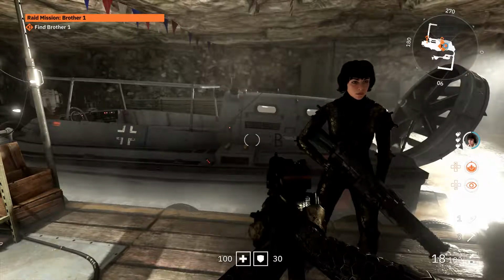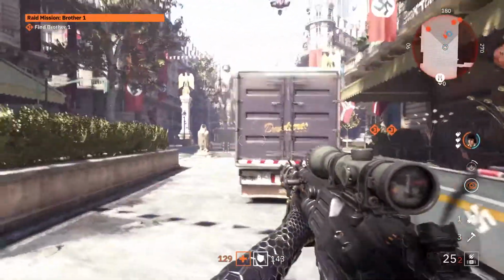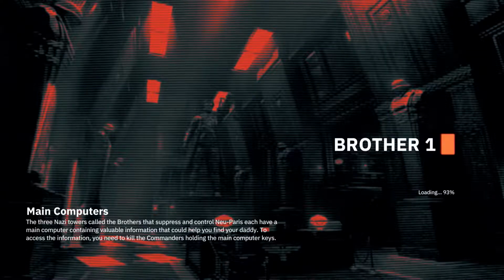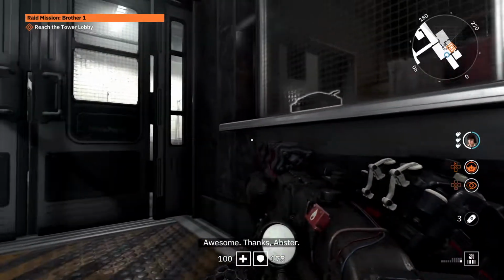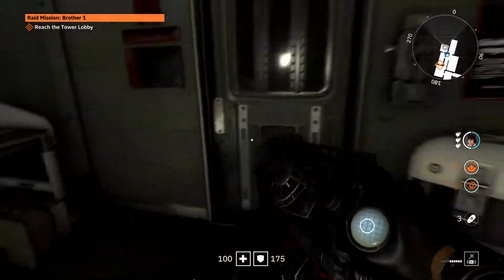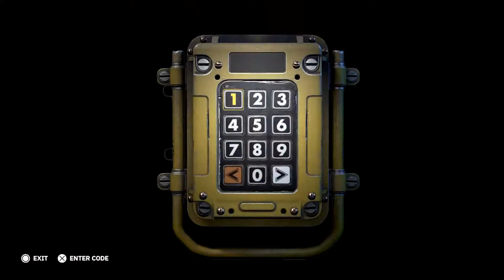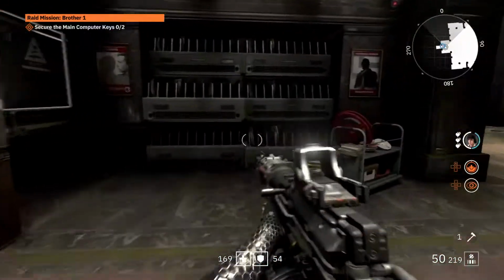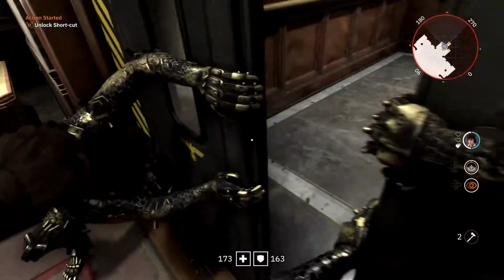Wolfenstein: Youngblood Walkthrough Gameplay Part 6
Part 6 of the Wolfenstein Youngblood Walkthrough Gameplay, full game walkthrough, including all cutscenes, main missions, characters, and DLC until the end of the story for PlayStation 4, Xbox One, Nintendo Switch, Microsoft Windows, Google stadia.

Wolfenstein Youngblood walkthrough part 6. Wolfenstein Youngblood playthrough Part 6. Wolfenstein Youngblood let’s play Part 6. Wolfenstein Youngblood walkthrough in 1080p 60fps High definition. Wolfenstein Youngblood walkthrough PlayStation 4, Xbox One, Nintendo Switch, Microsoft Windows, Google Stadia.

In the game, the player assumes control of either Jess or Soph Blazkowicz from a first-person perspective. An optional cooperative multiplayer mode is included in the game. Players can complete the game with another player or with an artificial intelligence substitute. Unlike the reboot games, missions can be completed in a non-linear order, and players can unlock new gear and abilities as they progress in the game.

Twenty years after Wolfenstein II: The New Colossus, America and much of the world is liberated from Nazi control and B.J. Blazkowiczand his wife Anya are able to raise their twin daughters Jessica and Sophia and teach them how to defend themselves. However, in 1980, Blazkowicz mysteriously disappears without a trace. Jessica, Sophia, and their friend Abby, Grace Walker's daughter, discover a hidden room in the attic with a map indicating Blazkowicz traveled to Nazi occupied Neu-Paris to meet the French Resistance. Believing that American authorities will not follow Blazkowicz to Nazi France, the girls steal an FBI helicopter and a pair of powered armor suits and head for France.